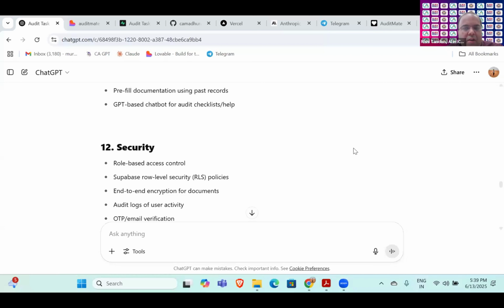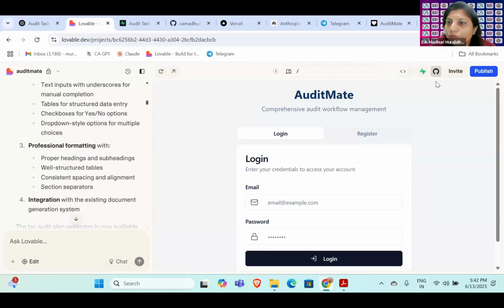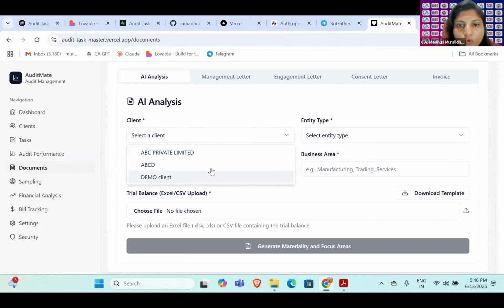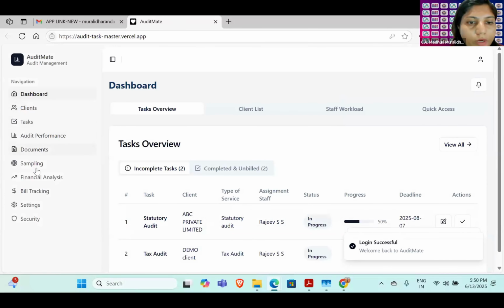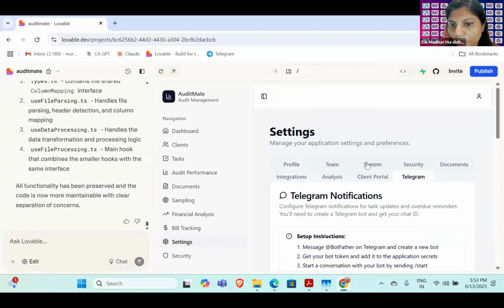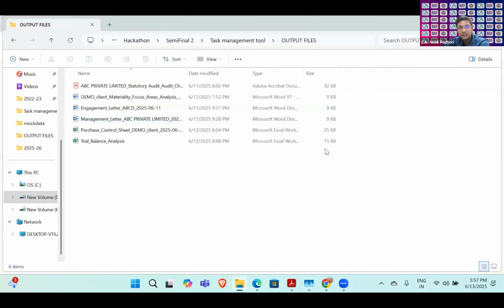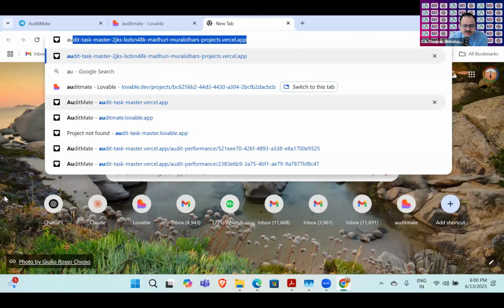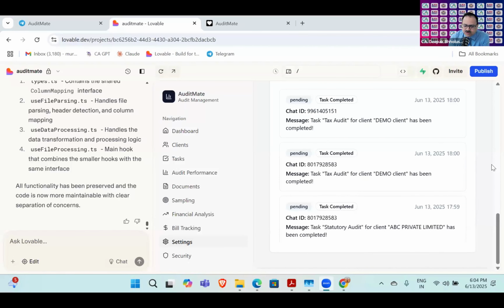AI Hackathon S3 SF2: UC 11 –AI audit workflow app for small CA firms – by CA. Madhuri Muralidhar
🌟 Reimagining Professional Excellence with Artificial Intelligence
ICAI is proud to showcase the Semifinal 2 of AI Hackathon Season 3, conducted on 13th June 2025. This round featured a new wave of compelling AI-powered solutions crafted by forward-thinking professionals determined to reshape the future of the accounting profession.

From enhancing compliance to automating client interactions and financial statement generation, each demonstration reflects ICAI's strategic vision to embed AI as a core competency for Chartered Accountants.

💡 Explore how technology platforms like Microsoft Power Platform, VBA, Tally integrations, and AI agents are being harnessed to address everyday challenges in audits, taxation, and client servicing.

🎯 What You'll Experience:

Next-gen tools designed for seamless compliance

Real-time financial automation in action

Innovation tailored for CA practices of all sizes

Scalable and practical AI use cases with direct impact

🤝 Help build awareness by sharing this video with fellow professionals